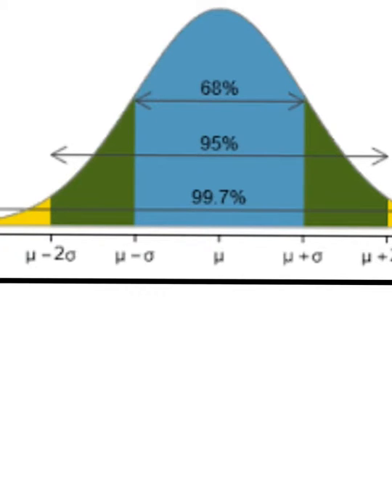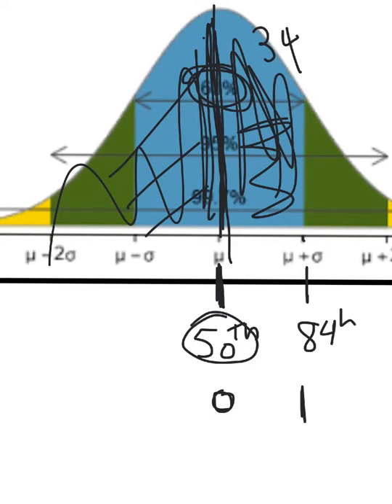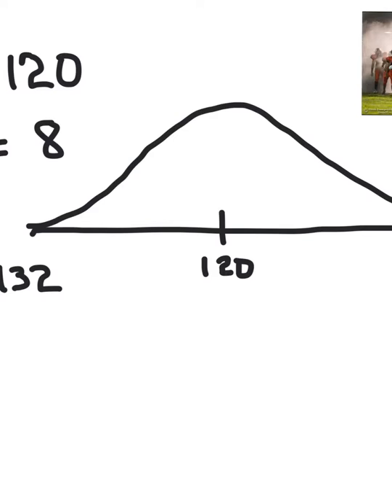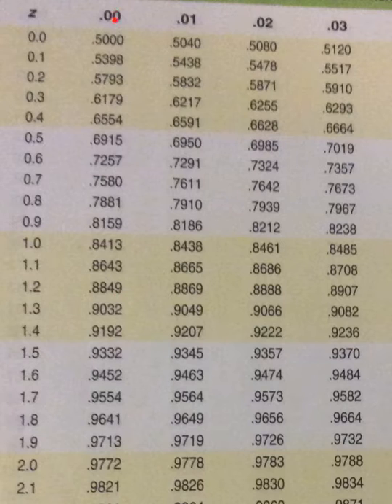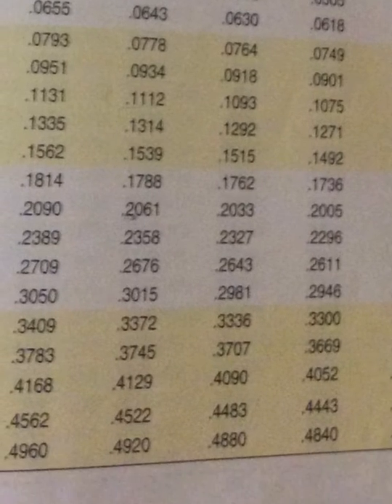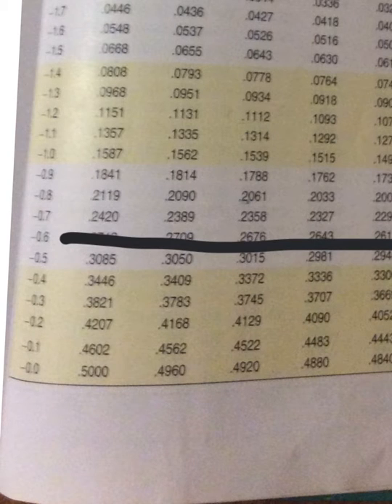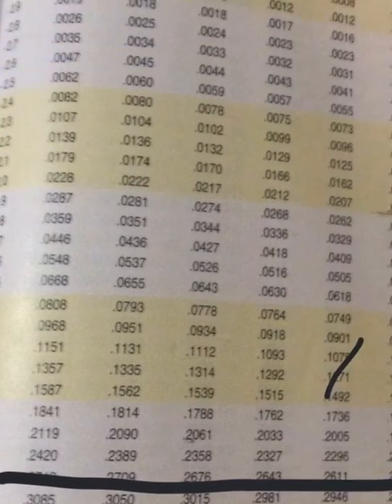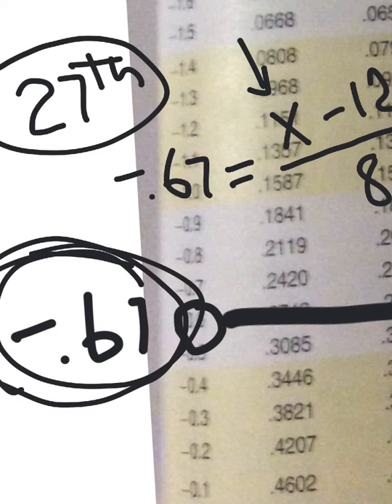68-95-99.7 and table A